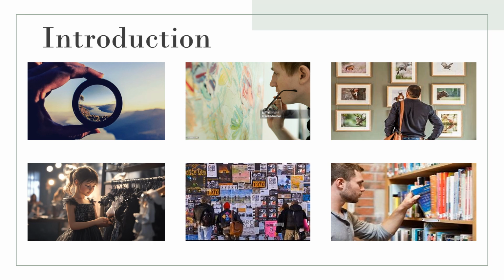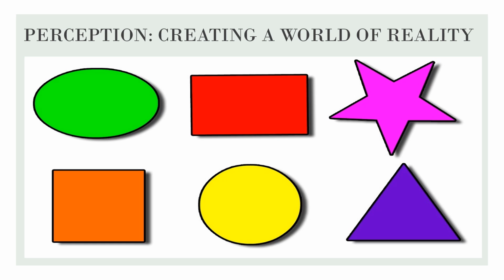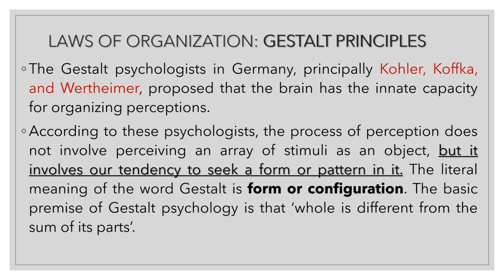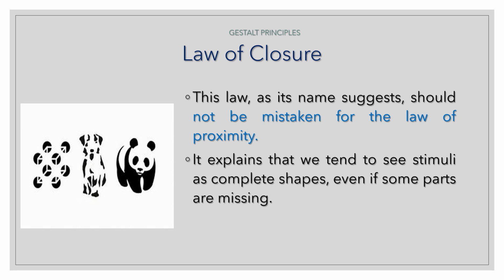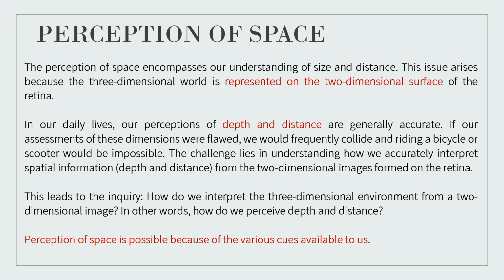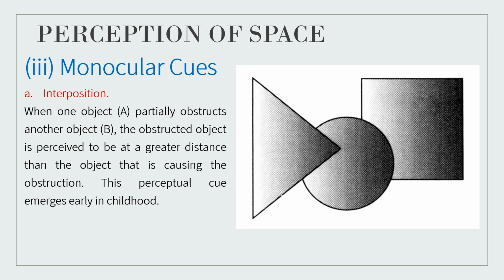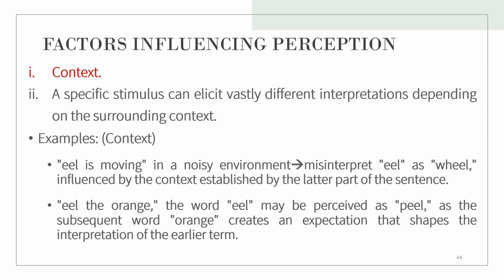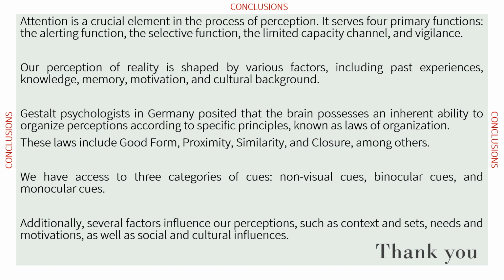(BPT; Psychology) Attention and Perception: Dr Vivek Kumar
Attention and perception are interconnected concepts within the field of psychology that pertain to how sensory information is processed. Attention refers to the capacity to identify and prioritize information that is pertinent to a specific goal or task. In contrast, perception involves the interpretation and structuring of sensory data into coherent and meaningful patterns. Both attention and perception are shaped by various factors, including motivation, expectations, and the surrounding context. (BPT; Psychology) Attention and Perception: Dr Vivek Kumar